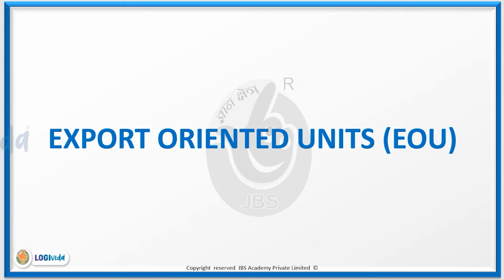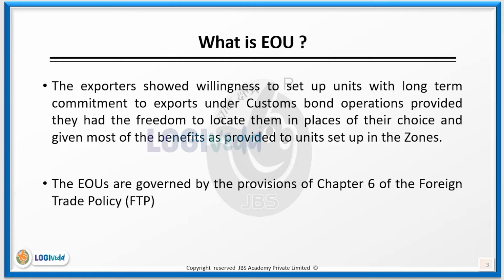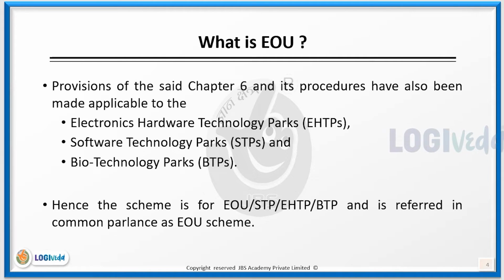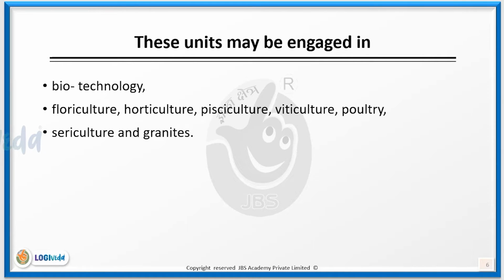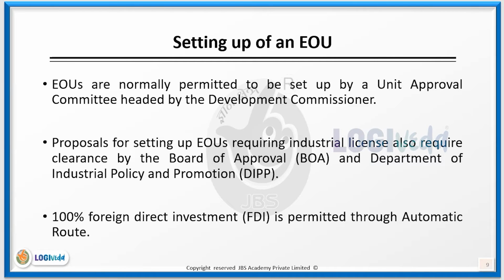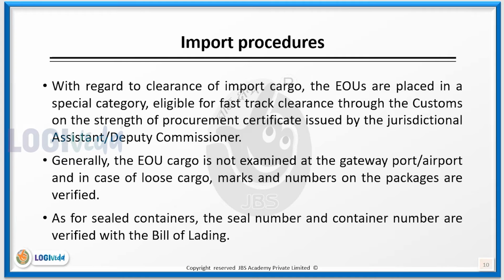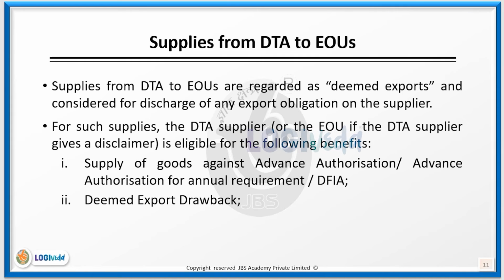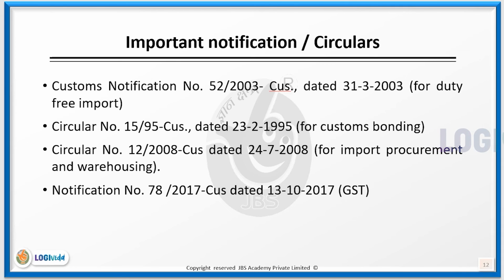What is EOU ? | Dr. Avani Agrawal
Export Oriented Units (EOU) Scheme was introduced vide Ministry of Commerce Resolution dated 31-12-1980 with the purpose to boost exports by creating additional production capacity.

In today’s video, Dr. Avani Agrawal, Instructor, JBS Academy Private Limited guides on ‘What is EOU?’ She guides in detail about Export Oriented Units (EOU) and various related aspects. Learn in detail about,
 What is Export Oriented Units (EOU)?
 Benefits to the Export Oriented Units (EOU)
 Setting up of an Export Oriented Units (EOU)
 Import procedures
 Supplies from DTA to EOUs
 Important notification/Circulars
To further learn in detail about ‘What is EOU?’ Do watch the video.